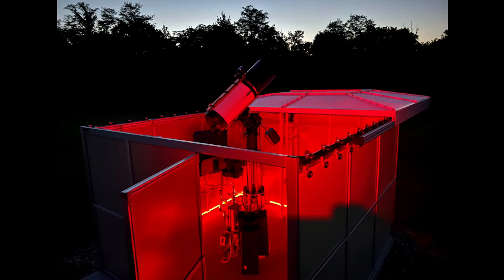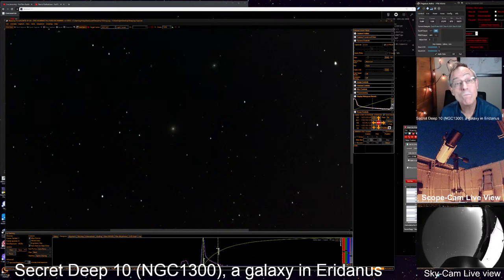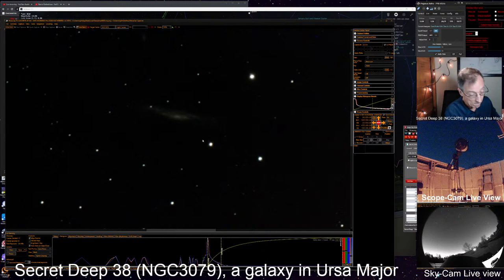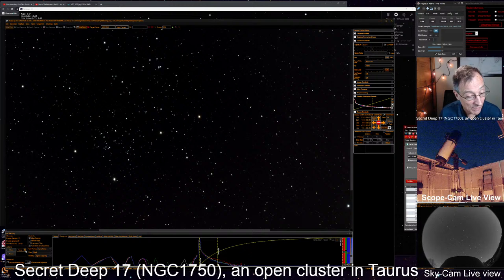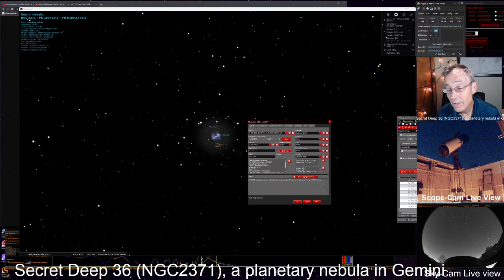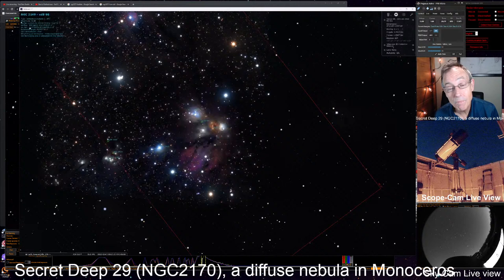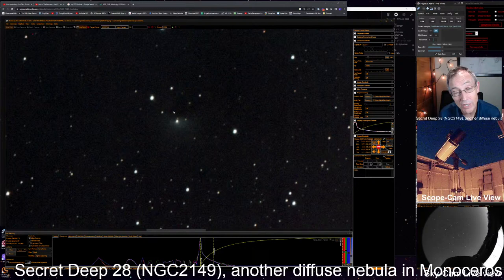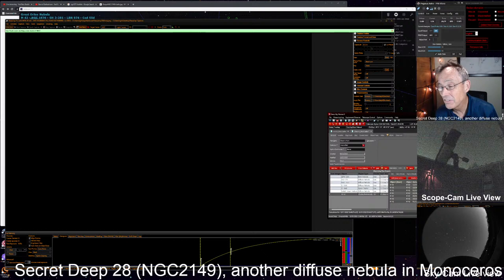Part 5 of O'Meara's "The Secret Deep" Deep-Sky Catalog -- Real-time Telescope Views via EAA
Electronically-assisted Astronomy (EAA) opens up new vistas for those who would never be able to make time to travel to view the heavenlies through a scope like our RASA 11-inch with a ZWO ASI2600MC Pro astro-camera and an Octopi-Astro camera interface. Operating on an iOptron CEM70G mount from a Pier-Tech Tele-Station 2 observatory on a Pier-Tech Adjustable-Height pier for precision "Go-To" targeting, in this video, we feature Part 5 of our efforts to pursue "The Secret Deep" List of deep-sky objects as curated by well-known visual astronomer, Stephen James O'Meara. We observe from the outskirts of Louisville, Kentucky, USA.

AND please help us grow the new EAA Reddit community at...

During this live stream, we'll hope to play some background music for the first time in this session. We plan to use music from Stellardrone:
We're grateful for their great sound. All of their music is used here under a Creative Commons 3.0 Attribution Unported License and is being used without having changed the tracks.

Optical Tube Assembly: 11-inch Celestron Rowe-Ackermann Schmidt Astrograph telescope
Mount: iOptron CEM70G
Primary Imaging Camera: ZWO ASI2600MC Pro
Camera interface: Octopi-Astro RASA 11 Camera Adaptor
Observatory: Pier-Tech Tele-station 2
Pier: Pier-Tech Adjustable-Height Pier
Dew Shield: Celestron 11 RASA Aluminum Dew Shield
Filter: Celestron Light-Pollution Imaging Filter
Focus Motor: Celestron Focus Motor
Equipment Plate on top the scope by Losmandy
Power supply mounted on that equipment plate: Pegasus Astro Pocket Powerbox Micro
USB hub mounted on that equipment plate: Pegasus Astro USB Control Hub
All-Sky Camera mounted on that equipment plate: ZWO ASI178MM
Focusing Software: NINA with Hocus Focus
Streaming software: OSB with Stream Deck
Planetarium software: Stellarium
Imaging (EAA) software: Sharpcap 4.0
Remote operating solution: iCron USB Raven 3124 USB 3-2-1 Extender operating indoors, approximately 200 feet from the observatory, with data being transported via fiber-optic cable
12V Power distributed by a power distribution by RIGrunner 4005i by West Mountain Radio
12V Power supply was built using a MEAN WELL LRS-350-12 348W 12V 29 Amp
110V Power distributed by a Tripp Lite 14 Outlet Network-Grade Rackmount PDU

In SharpCap, we've set up a Sequence for EAA that seems to help quite a lot. It runs through a cycle beginning at the point that we've been live-stacking and we're ready to move on to a new target. Here's a summary:

SEQUENCE
    SET ZOOM 0
    LIVE STACKING STOP
    SET EXPOSURE TO 3
    SET GAIN TO 400
    SET DARK FRAME TO "C:\[location and file name of your dark frame]"
    PROMPT FOR TARGET
    PROMPT "Has the mount settled? If so, press OK to Continue." ENABLECONTROLS False
    MOUNT SOLVEANDSYNC
    DELAY 25
    SET GAIN TO 100
    SET EXPOSURE TO 20
    LIVE STACKING START
    DELAY 2
    LIVE STACKING RESET
    DELAY 21
    LIVE STACKING AWB
    DISPLAY STRETCH AUTO
    ON FINISH HIDE PROGRESS
END SEQUENCE